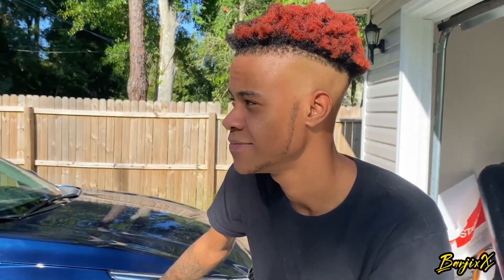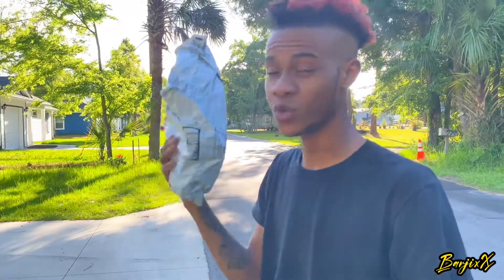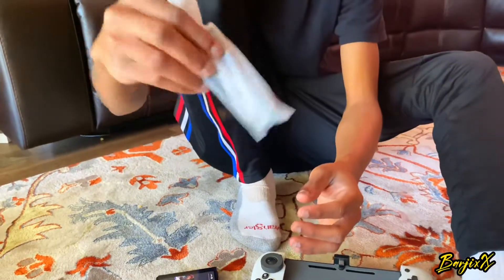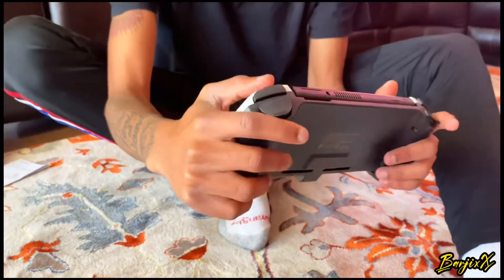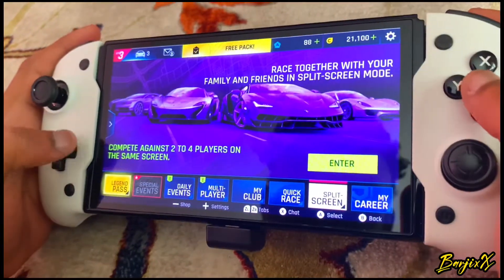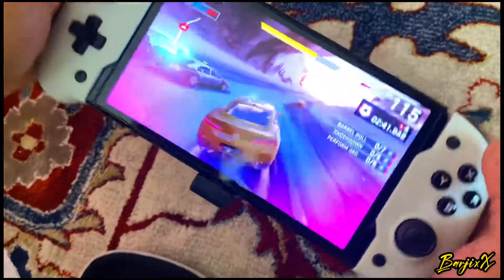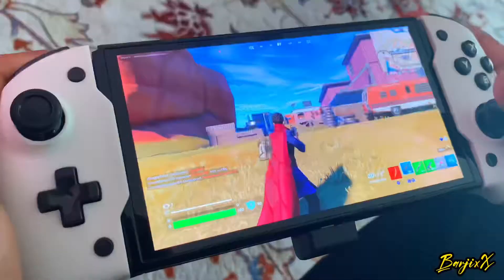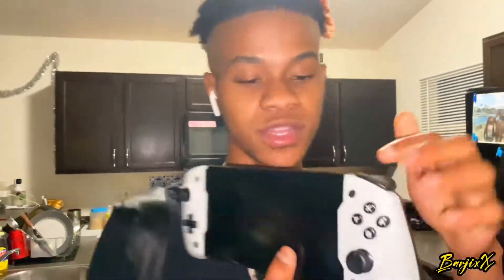2022 Upgrade** your Nintendo switch Oled joycons with this new accessory 🤯 unboxing & review 📦✅